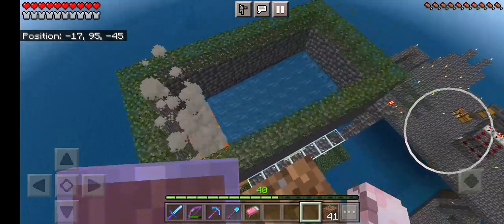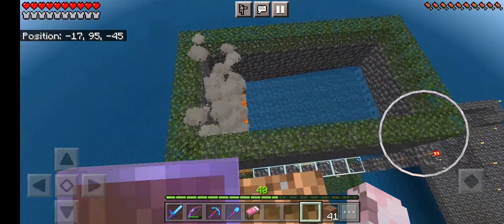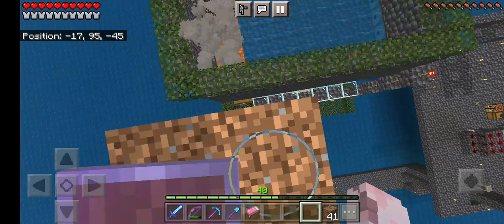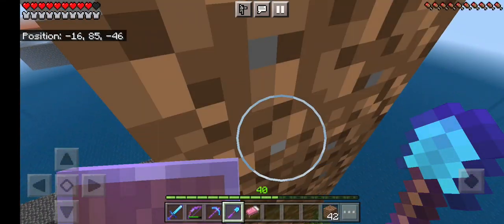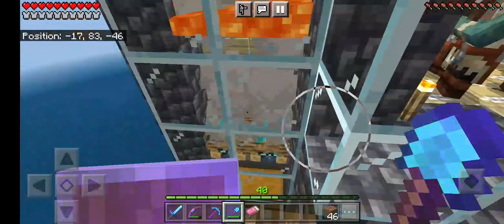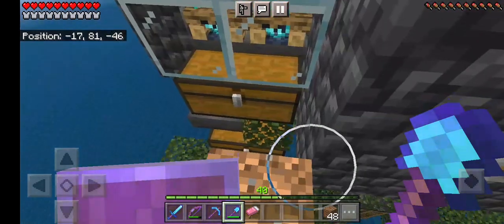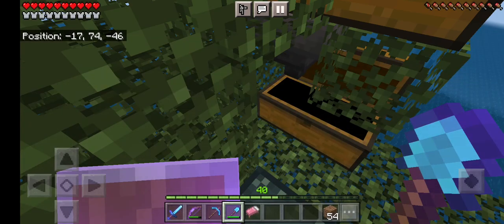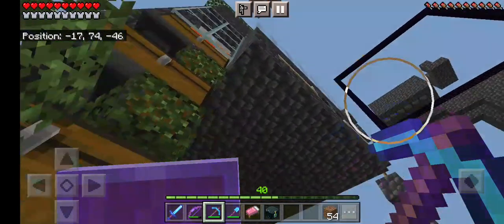HEMJOLD PLAYS MINECRAFT | Iron Farm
Made an iron farm using 20 villagers in Bedrock. Uses a lava blade and soul campfires to kill iron golems and cats that are spawned by the villagers.